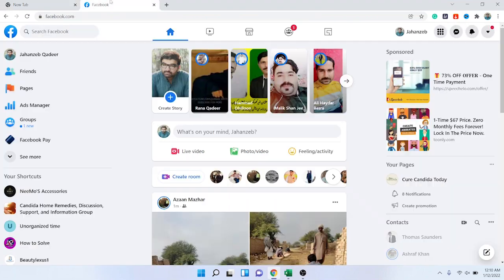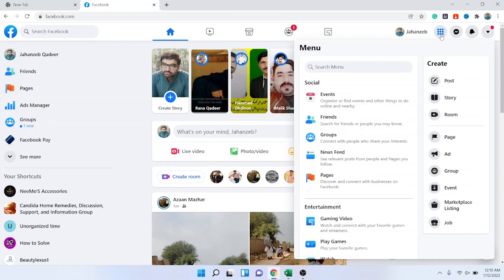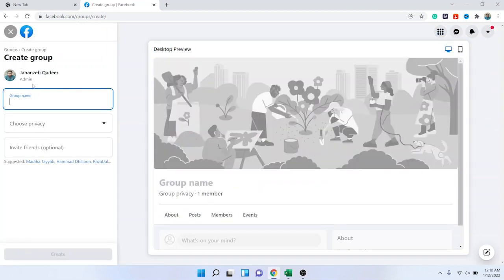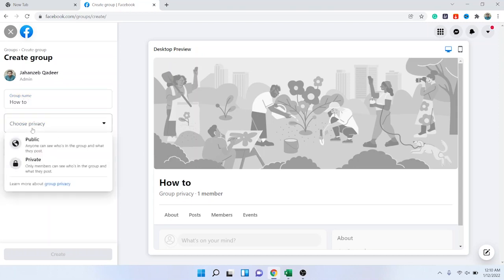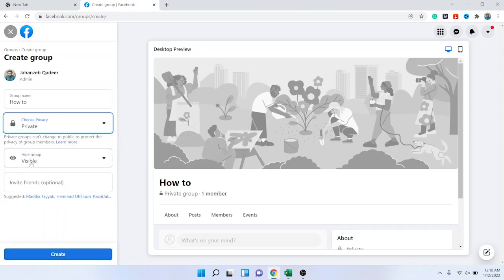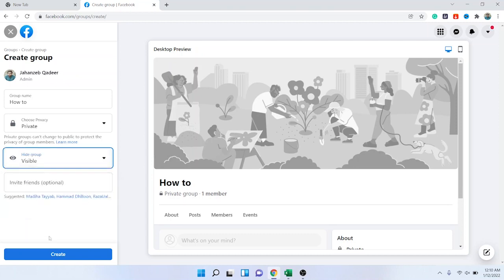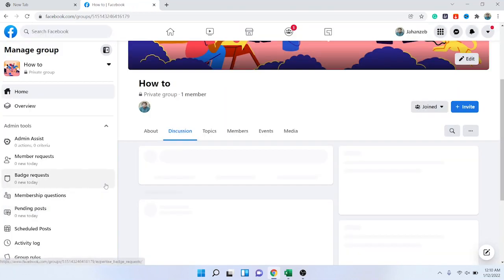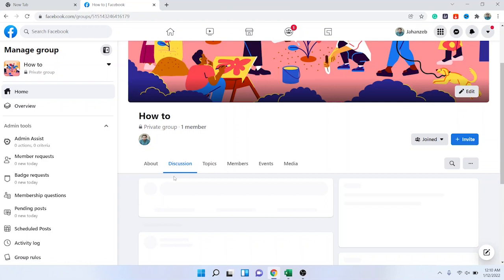How to create group on facebook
In this video, I teach you how to create a group on Facebook.